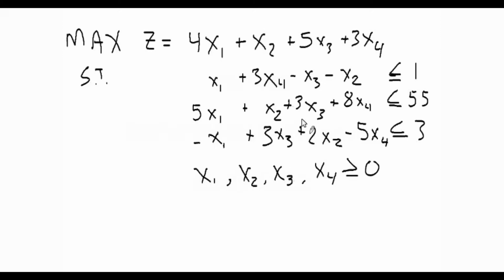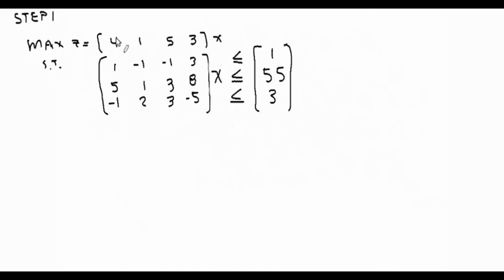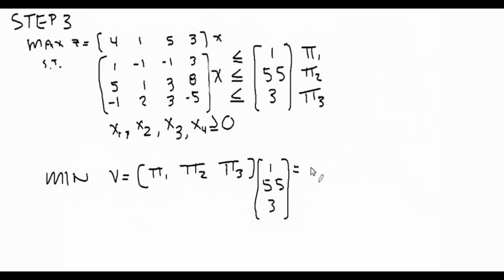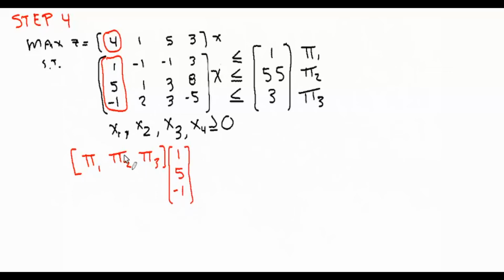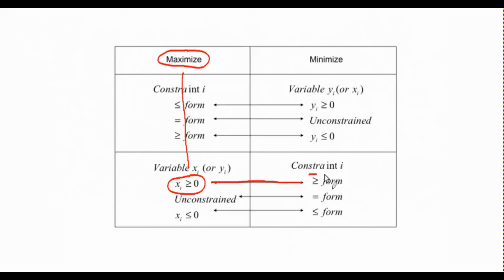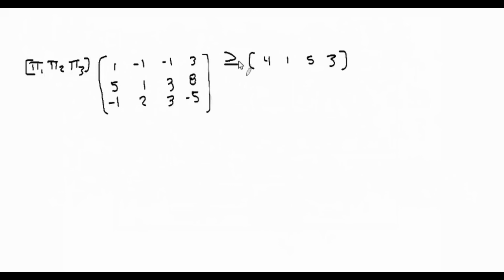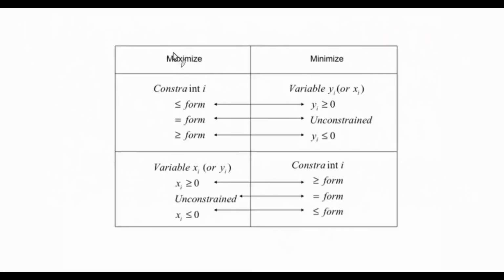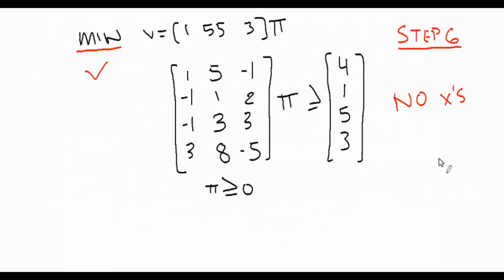Math Preliminaries - Question 16 (IOE 413)